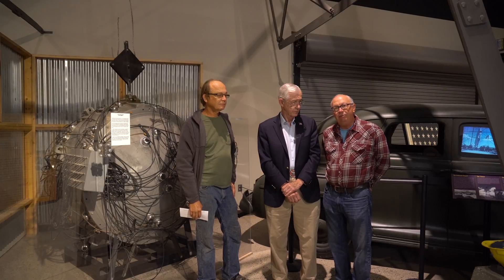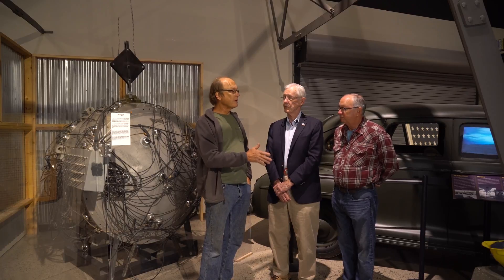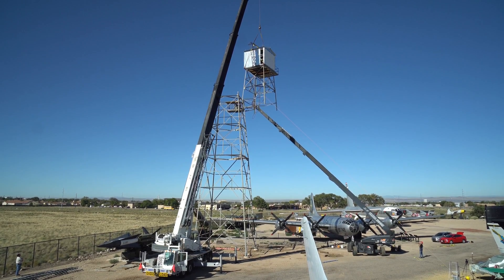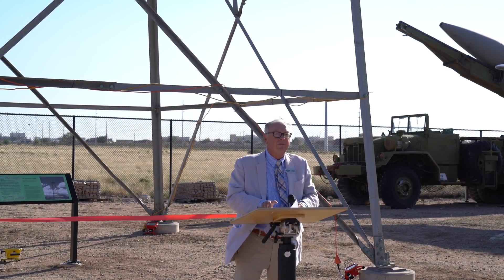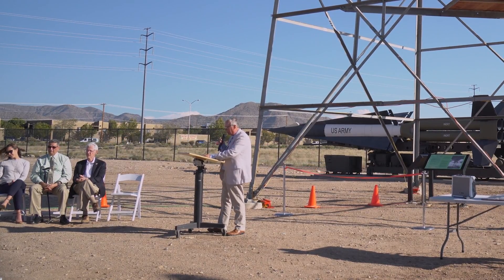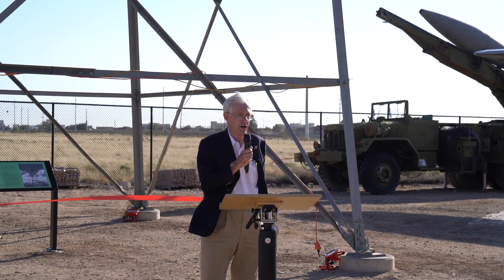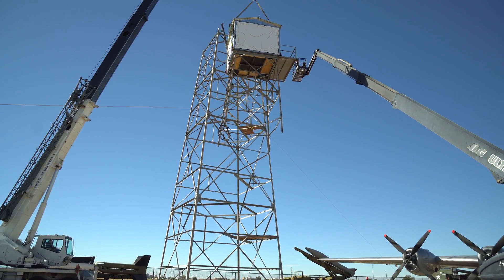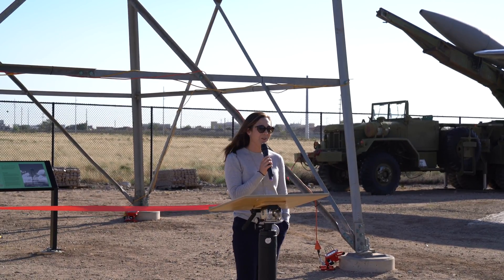Erecting Trinity Test Tower Replica at National Museum of Nuclear Science & History (Full Version)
This video features Jim Walther, director of the National Museum of Nuclear Science and History; Clay Perkins, historian and philanthropist; and David Vana, owner of Fire Tower Restoration. They discuss how the idea to erect a replica of the Trinity Test tower at the Museum came about, and how the project progressed. The video also includes a time lapse showing the tower being built at the museum and the ceremony dedicating the tower. Video courtesy of Clay Perkins.